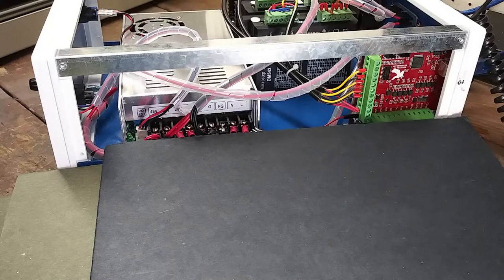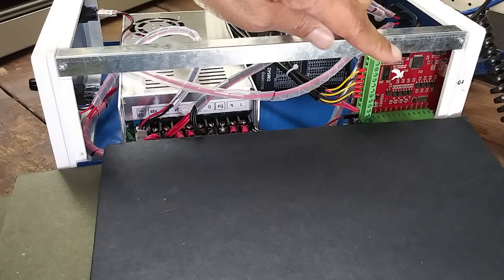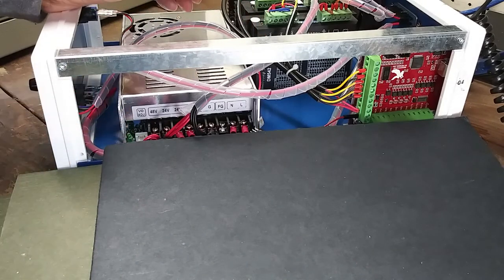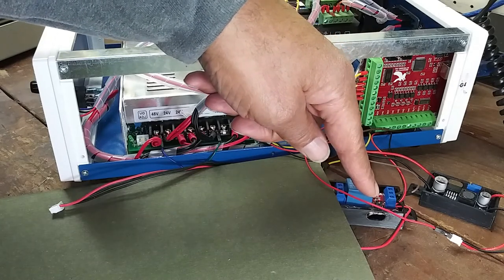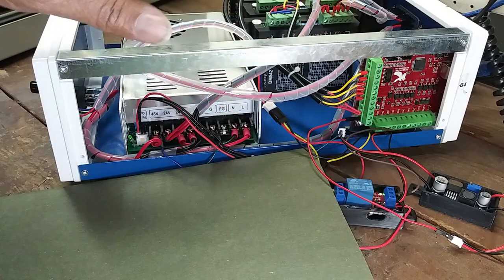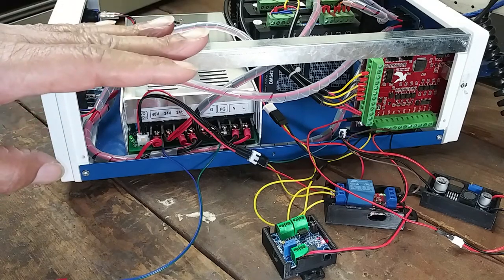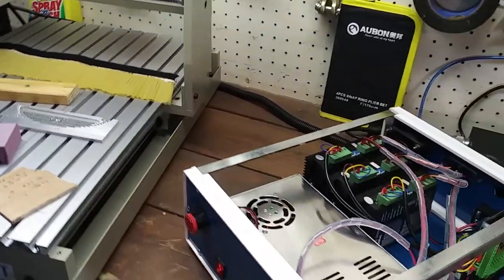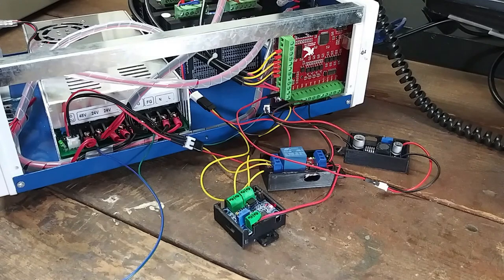Adding Full MACH3 Spindle Control to a Manual-only CNC 3040T USB Router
For $15US, you can have MACH3 turn the Spindle On/Off as well as set its RPM.  I did not say it in the video, but, if you look closely at the wiring, you will see that a number of secondary Ground connections can be skipped, as a Ground is already connected to the relevant board/connector.  I also did not say in the video that the Spindle Switch on the Control Box still functions properly for MACH3 and Manual control, and MUST be on for the Spindle to operate.  Lastly, Signal/Wiper from the Potentiometer goes to the Normally Closed Contact of the Relay Board, and the BitSensor Board's Signal(AVI) goes to Normally Open.

Three parts are required to complete this neat and very useful update:
1- 24V Buck Converter
2- 24V Relay Board NO/NC
3- 24V PWM to VC+ Module (D2A)

Happy CNC'ing!